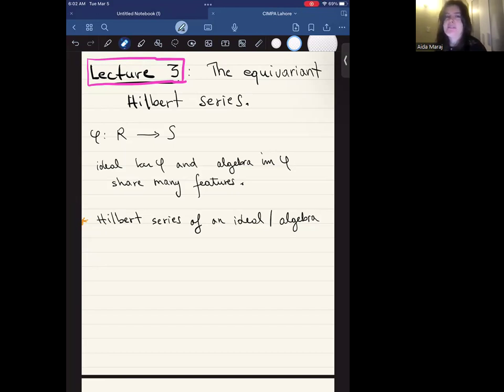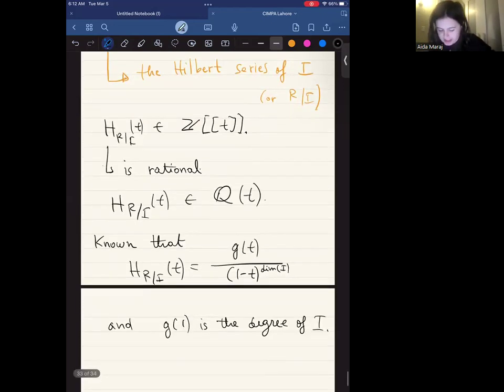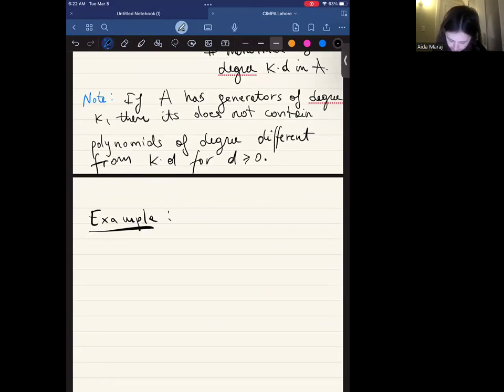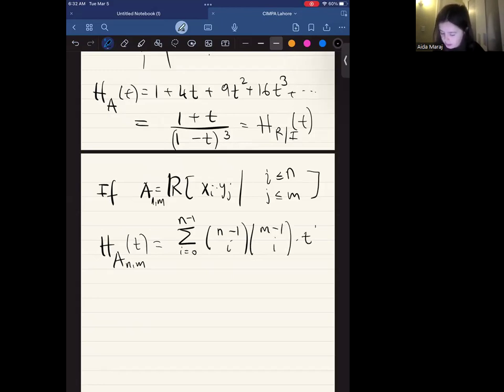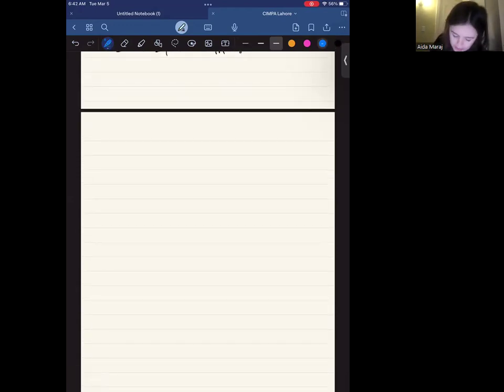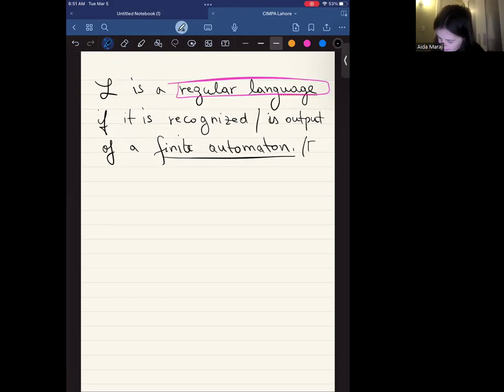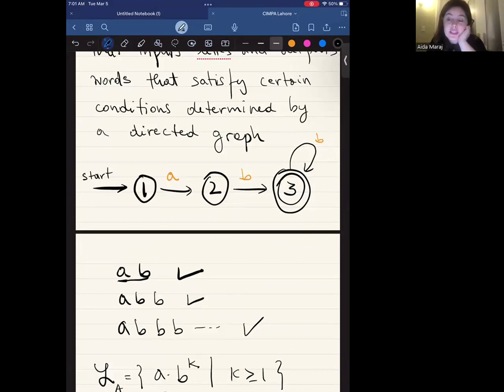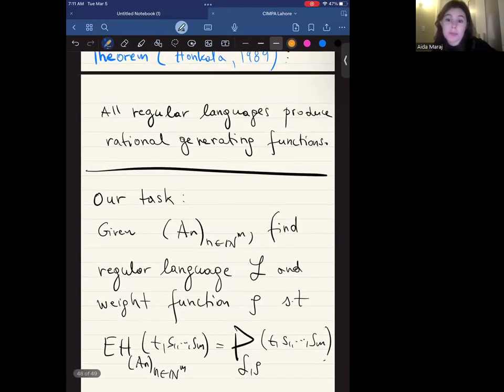CIMPA_2024_Dr. Aida Maraj_03